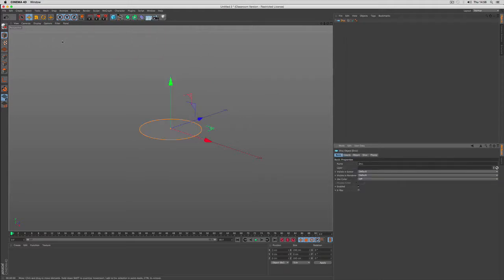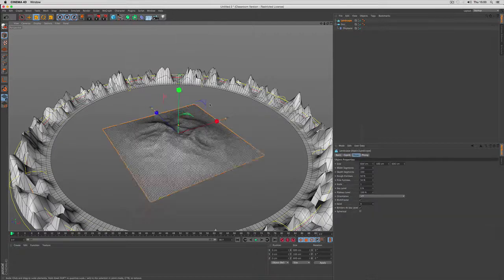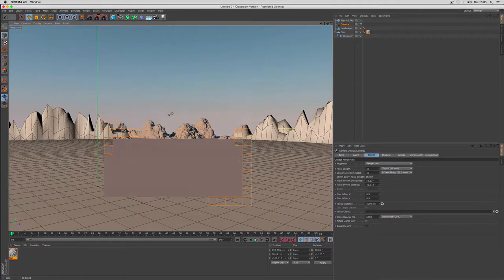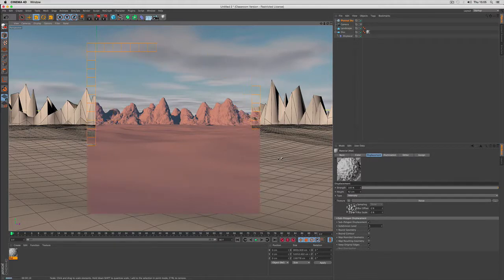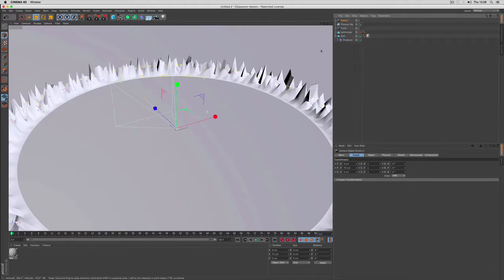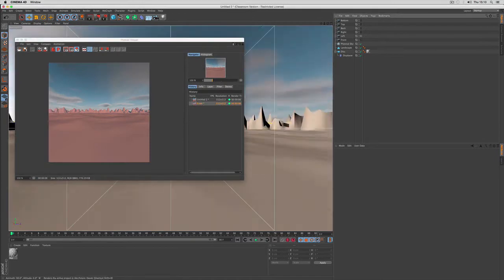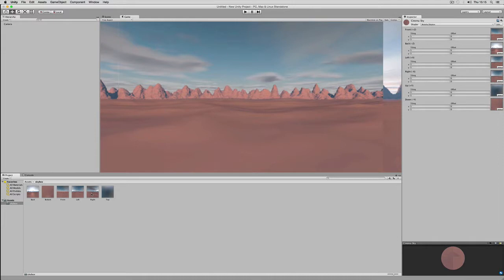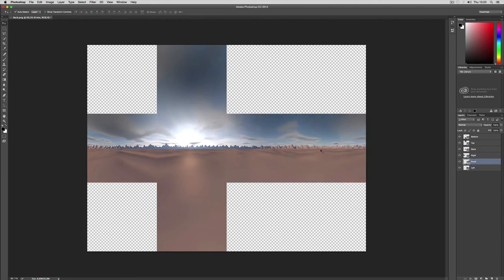Physical Sky to Unity 3D Skybox - Cinema 4D Tutorial